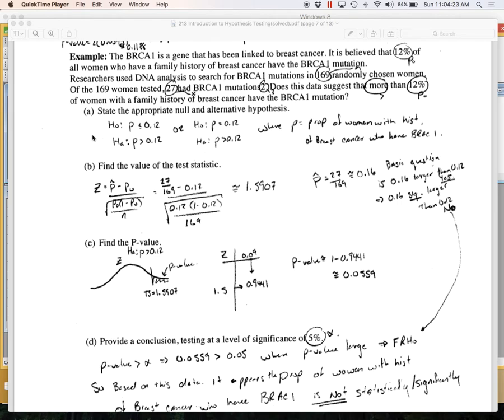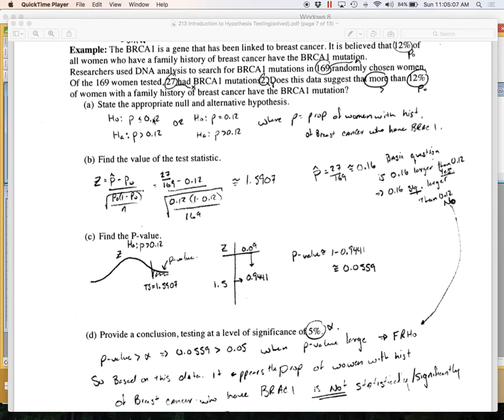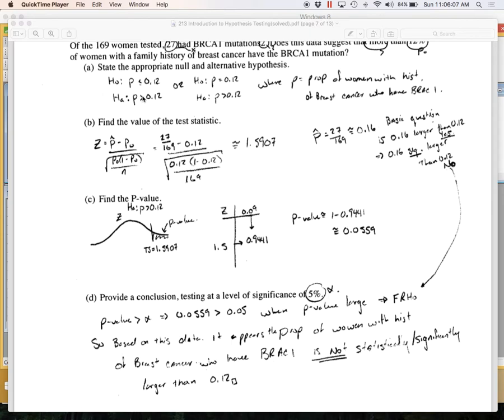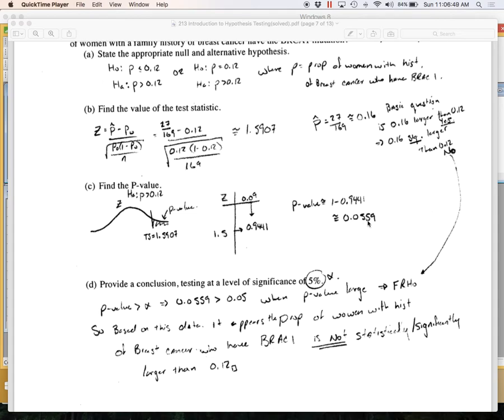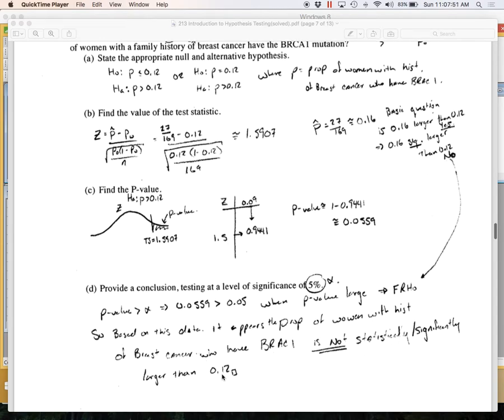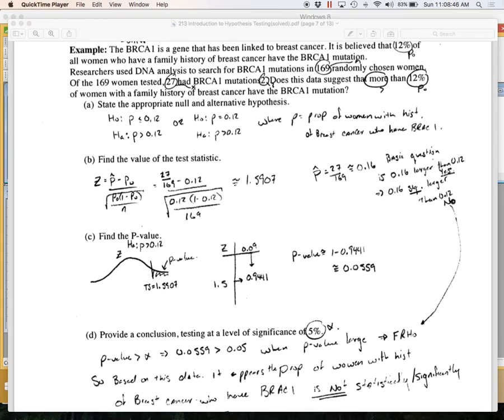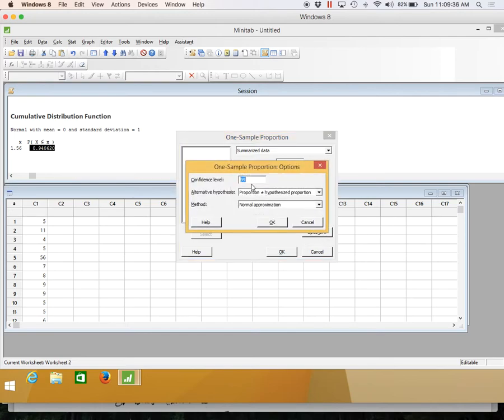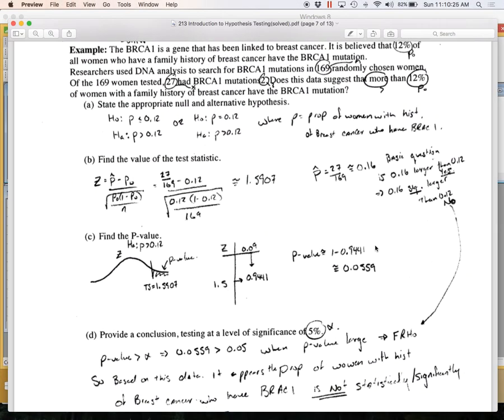hyp test for prop by hand and minitab